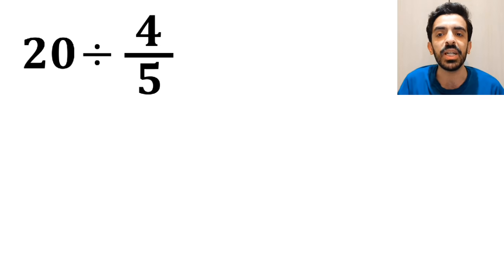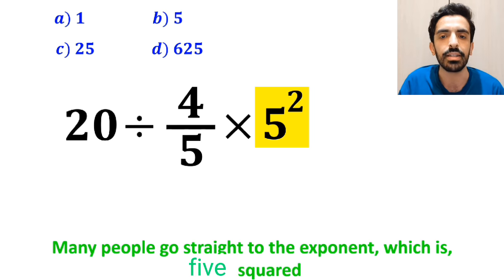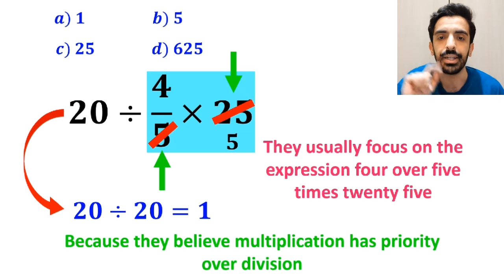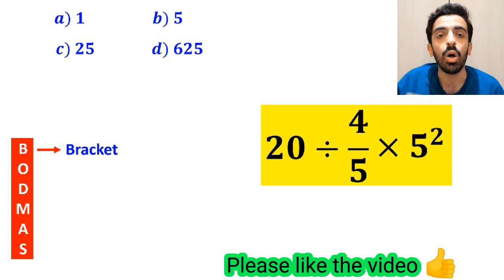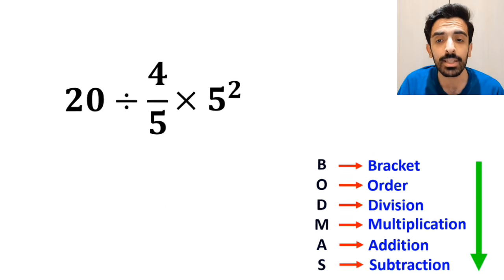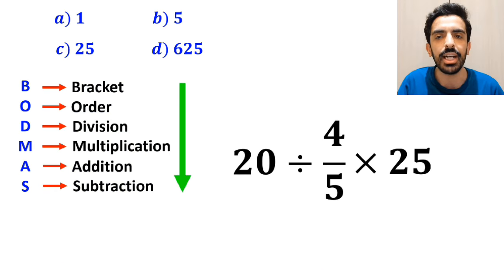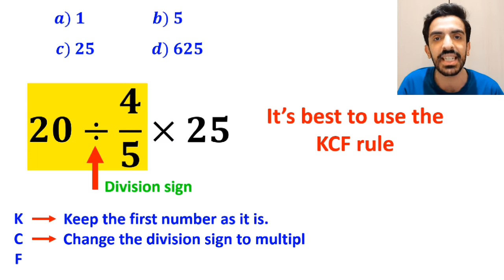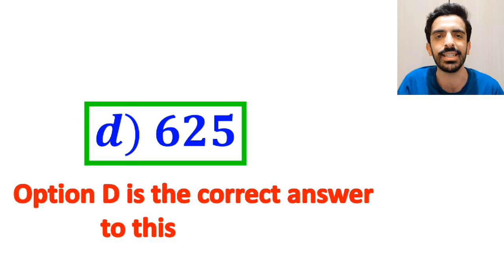Only 1% Can Solve This Tricky Math Question Correctly! Are You One of Them? 🧠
🔥 Get ready for one of the trickiest math questions ever! 🔥
At first glance, it looks super easy… but almost everyone gets it wrong! 😱
Can YOU solve it correctly using the order of operations (PEMDAS)? 🧠✏️

Watch carefully till the end to see the step-by-step solution and test your math skills! 💪